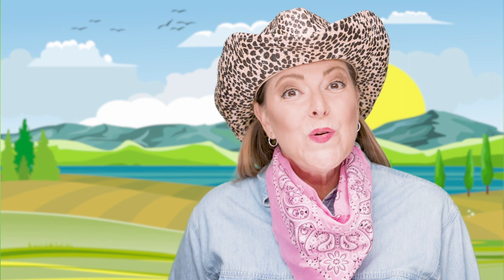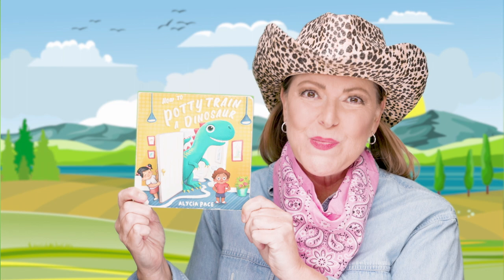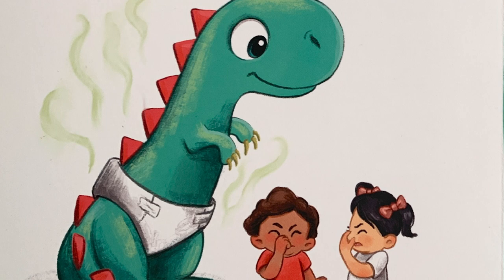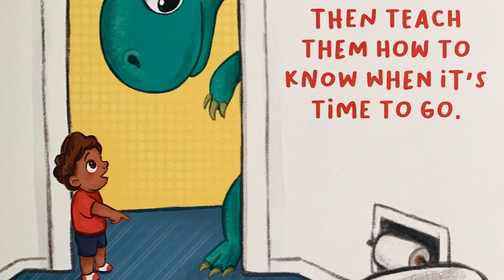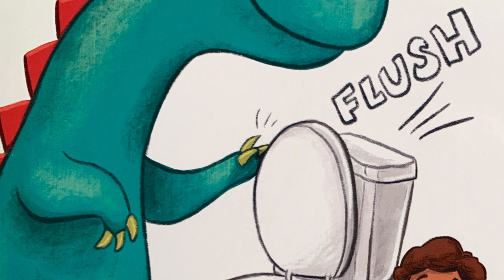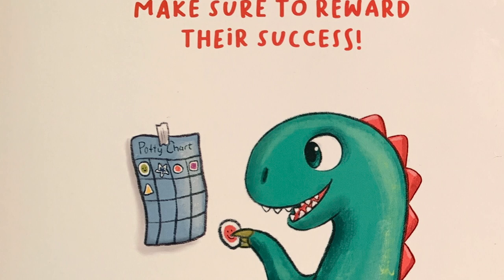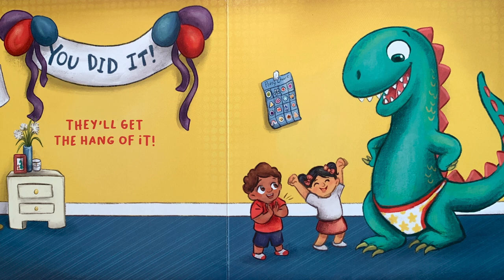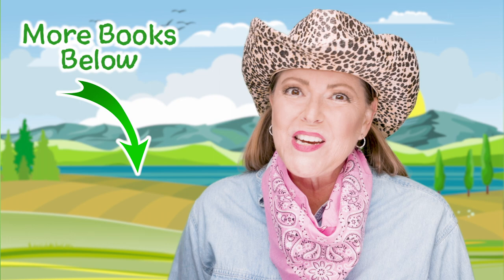How To Potty Train A Dinosaur - Read Along With Miss Jen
Read Along With Miss Jen - How To Potty Train A Dinosaur
You're a busy mama. You might not always have time to sit next to the potty while you wait for your toddler to go pee-pee or poo-poo.

Miss Jen is here to help!
Let your toddler Read Along with Miss Jen as she reads the most popular children's potty training story books to your toddler while they sit on the potty.

Miss Jen is happy to do the reading for you, while YOU get things done around the house.

These fun, informative potty training books will help educate and encourage your child to have a successful potty training experience.

Your child can Read Along With Miss Jen on an ipad, kindle, smart phone and television! Just press play!

Be sure to set Miss Jen's videos to repeat while your little cutie sits on the potty using the ADD QUEUE and the PLAY ALL feature!

This is the perfect chance for you to "Try before you buy"! Find out which books your toddler likes best before you purchase a book!

Click the notification 🔔   to get updates when new videos post!

💗  Because so many of you have asked -
Here is a way you can make a small donation to help me continue offering my youtube videos free and to support my work with babies and children. (or just buy me a cup of coffee!) Thank you for your kindness.

Need a little help with your potty training? I offer private one-on-one personalized potty training consultations if you ever want to talk.

:: Miss Jen's Favorite Potty Training Products & Recommendations:
💗  Y'all, I've been potty training toddlers for over 39 years. So you can imagine I've tried every gadget, gimmick, product and trick in the book. This is a list of my all time favorite potty training products.

Night Time Pull-ups - Good Nites

Urine stain and odor remover spray:

Miss Jen's Favorite Potty Training Books to Read to Your Toddler:
"Whats a Potty For?"
"Once Upon A Potty" Boy Version
"Once Upon A Potty" Girl Version
"Everyone Poops"

Potty Training Splash Guard for Boys
Piddle Pad for Car Seat

Toddler Potty Training Toilets:
I’ve had experience working with Toddler Potty Training Toilets that cost $400+ (yes, that’s a thing!) and ones that are only $5 (the cheaper ones fall apart quickly). These are MY favorites and most reasonable in price. The kiddos love them - these are close to the ground, comfortable, sturdy and easy to get onto:

Portable Potty Training Potty Seat
Portable Potty Chair
Portable Potty Training Insert Seat
Foldable Travel Potty
Travel Potty with removable insert

Toilet Seat with Built-in Potty Training Seat for Toddlers: